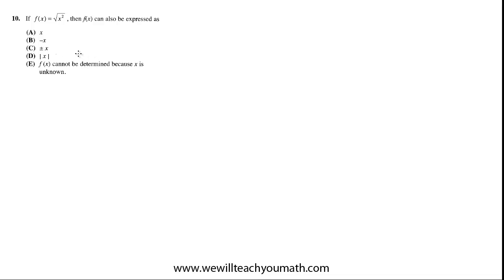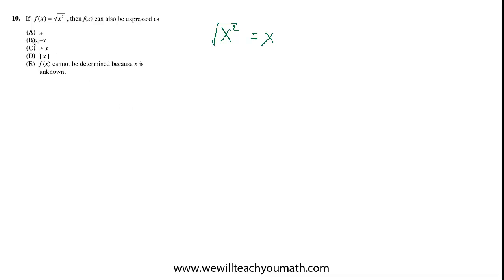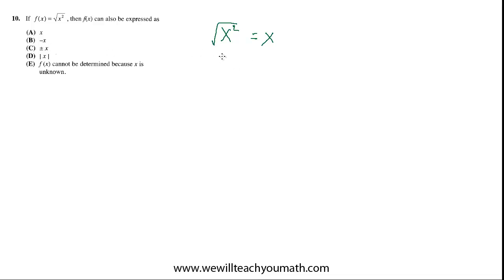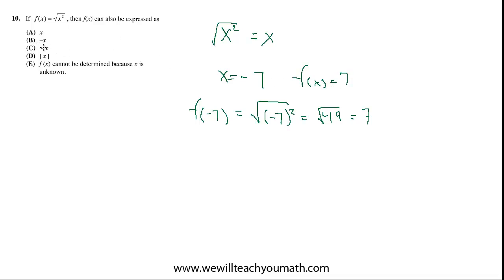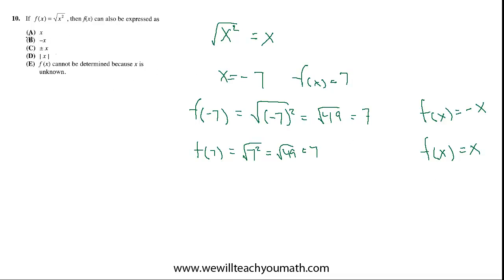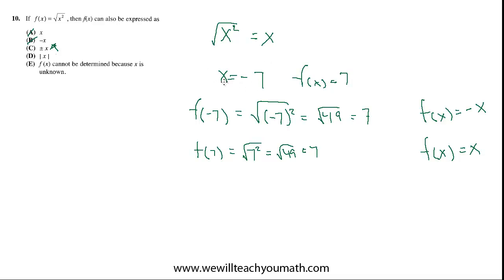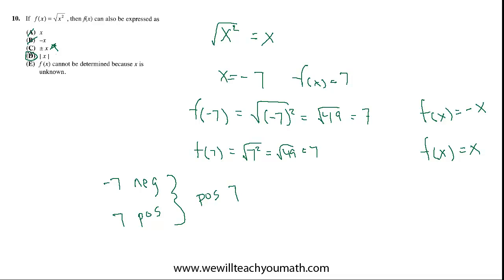SAT Math Level II Subject Test | 10